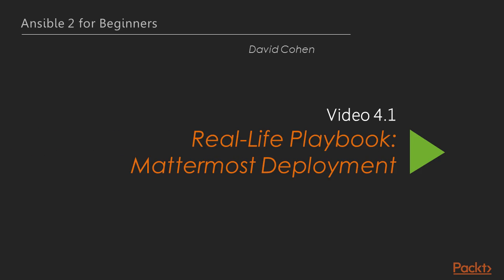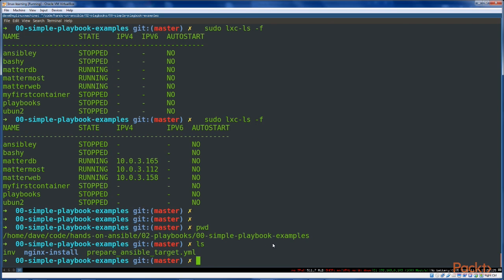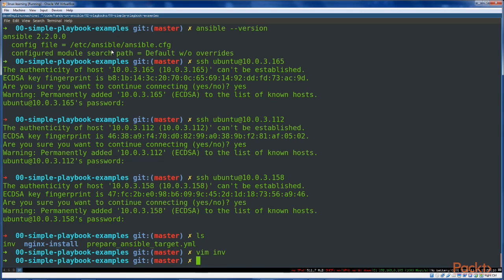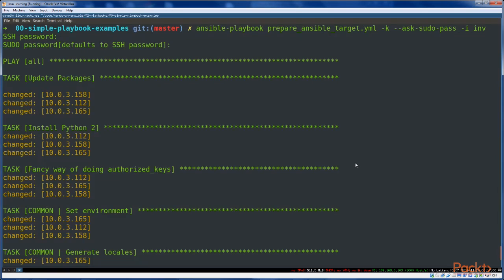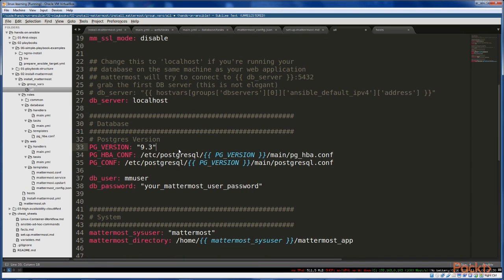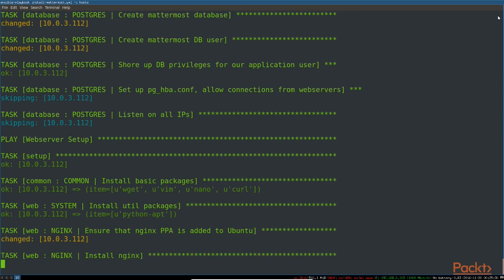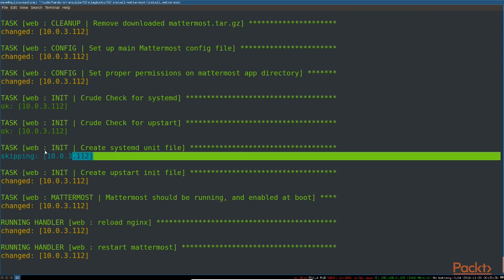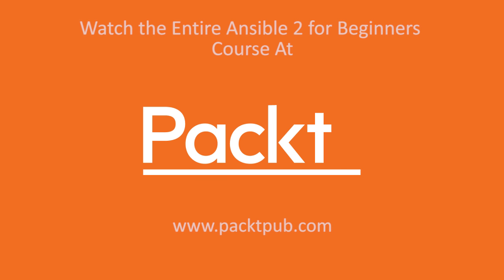Ansible 2 for Beginners : Real-Life Playbook: Mattermost Deployment | packtpub.com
In this video, you'll see a real-life web application deployment. We'll be setting up Mattermost, an open-source alternative to the popular Slack team-chat application.
o Deployed on a single test host
o Install and configure the Mattermost application